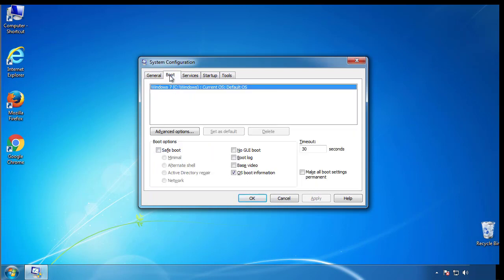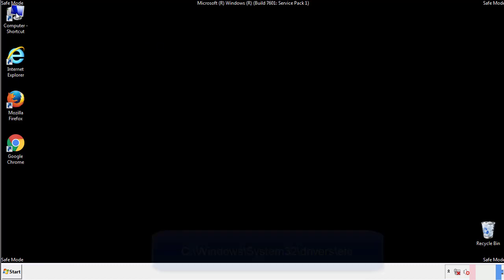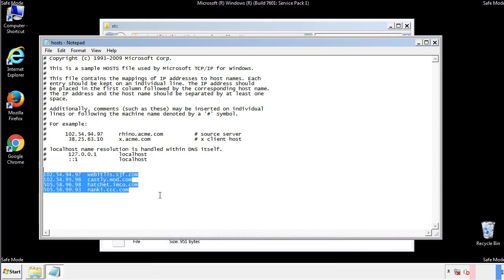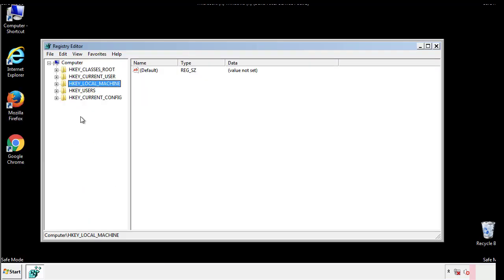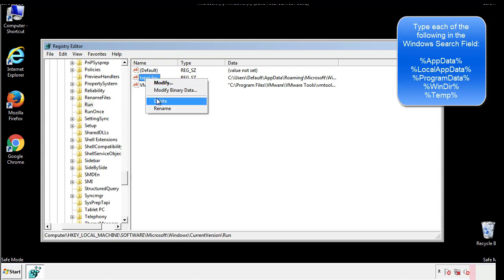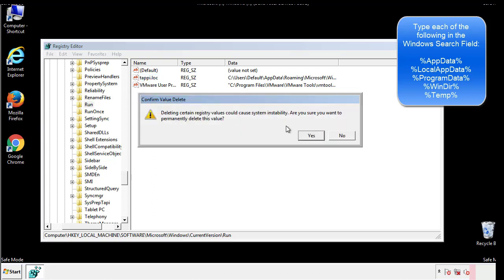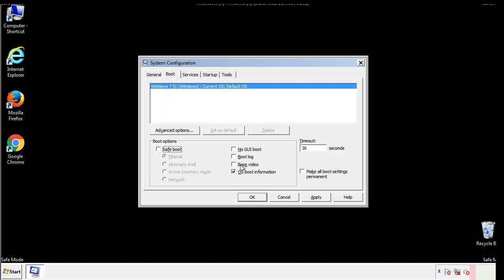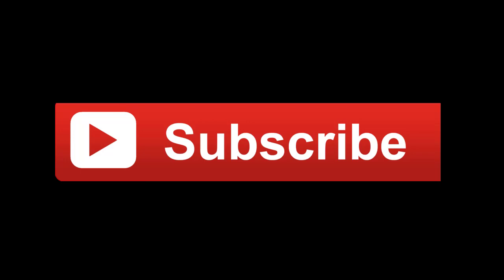Avaddon Ransomware Virus (.Avdn File) Removal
This video will show you how to remove .Avdn File Virus, Avaddon Ransomware from your computer. If you still need help we have a detailed guide to help you with all the steps